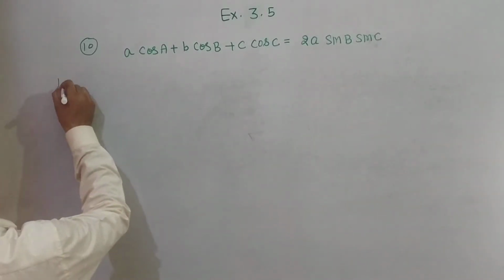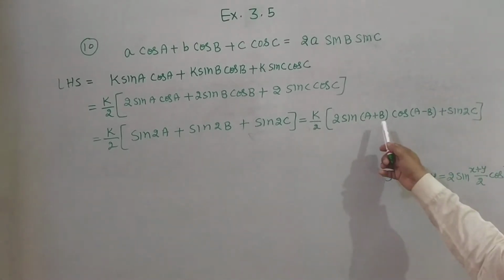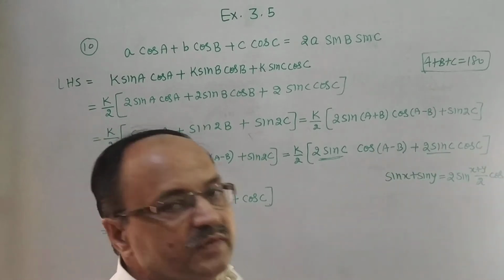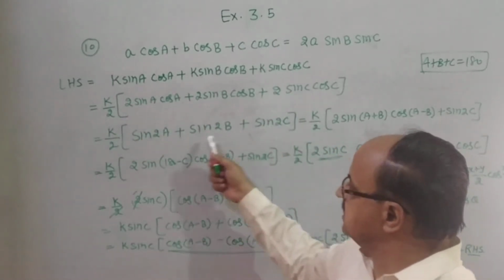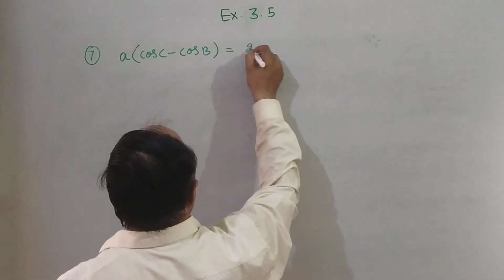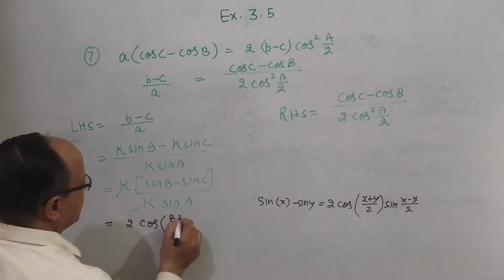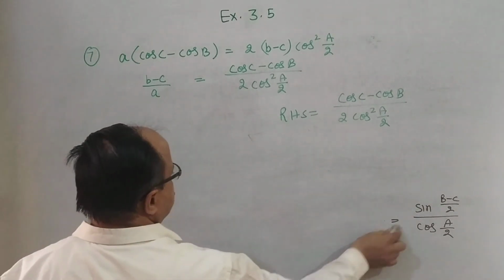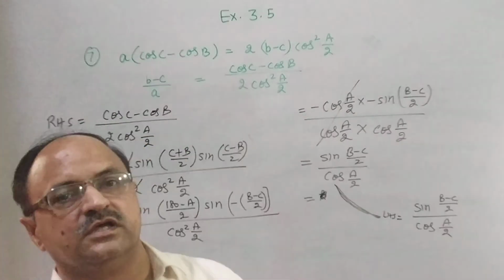Sine and Cosine Formula based questions/Ch-3/Trigonometric Function Class-XI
In this Video We Learnt about Trigonometric  Function Ch-3 Sine and Cosine Formula Based Questions  Class-XI